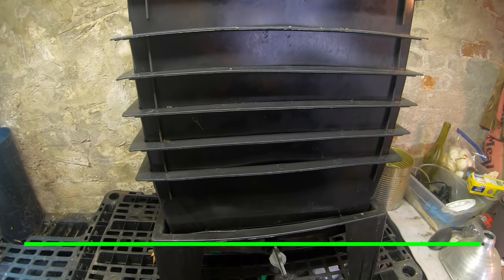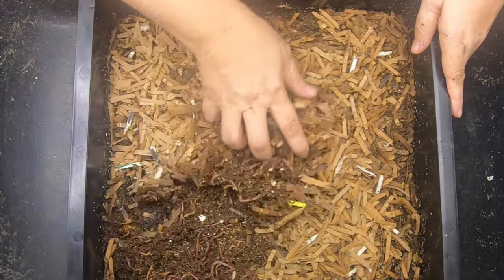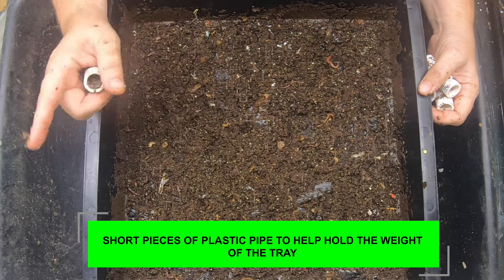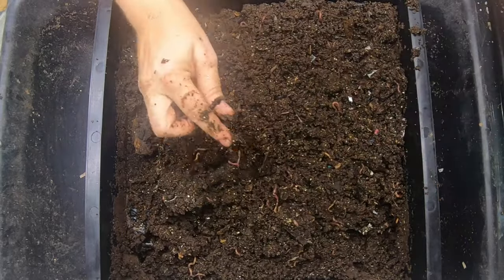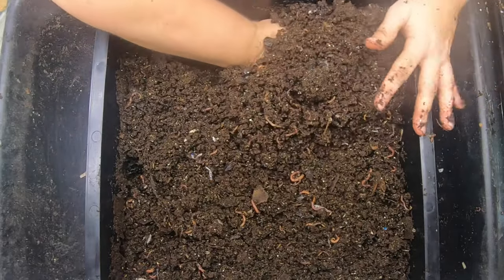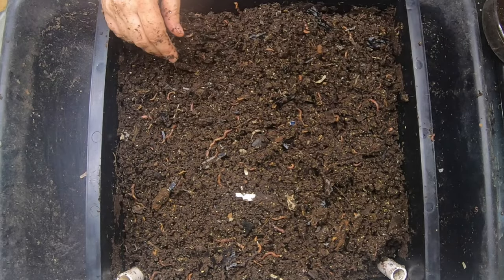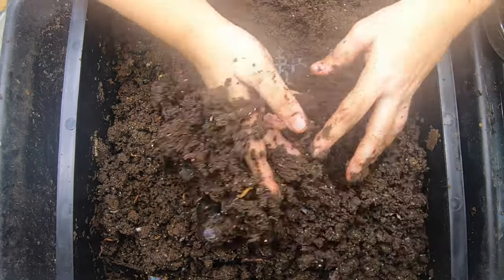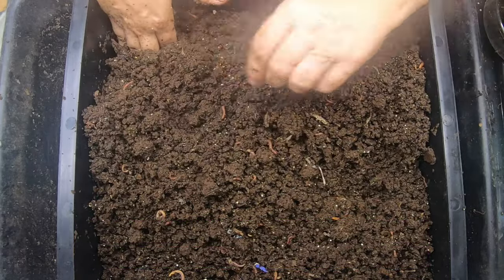Top 3 ways to Correct WORM BIN Mistakes- Red Wigglers- Worm Factory 360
First check in on my red wigglers in the worm factory 360.

Extra worm factory trays
Computer Microscope I use
Cococoir I use
Reusable gallon zip lock bags
Down to Earth Organic Alfalfa Meal
Fish scale, Dr.meter Backlit LCD Display 110lb/50kg
Tetra 16172 Aqua Safe Fish Tank Water Conditioner
BLACK+DECKER Coffee Grinder
pH meter TDS meter compo pack
Mesh bags to make worm tea
Organic Kelp Fertilizer
Liquid Kelp
Unsulfured Black Strap molasses
Utility Tub - 26" X 20"
Aurora 18 sheet shredder
Bon Tool 11-407 Utility Tub - 26" X 20"
Worm Farmers Handbook Book
Worms Eat My Garbage Book
Vermiculture and Technology Book
Worm Farm Revolution
Uncle Jims European Night Crawlers